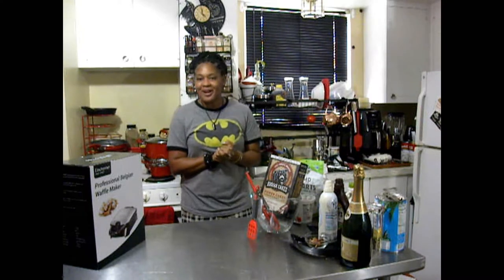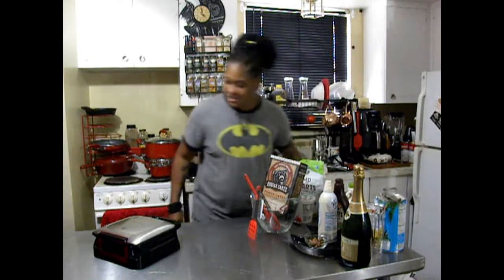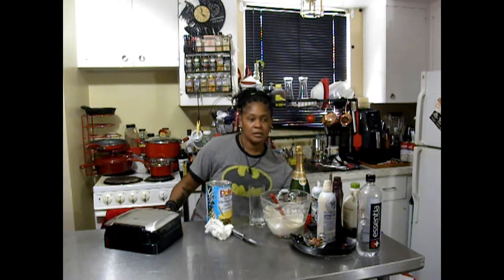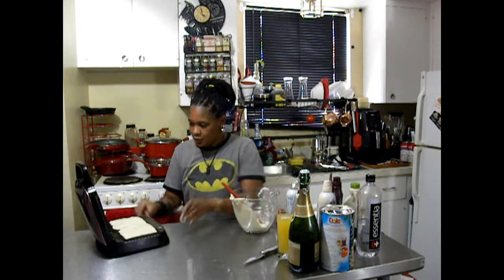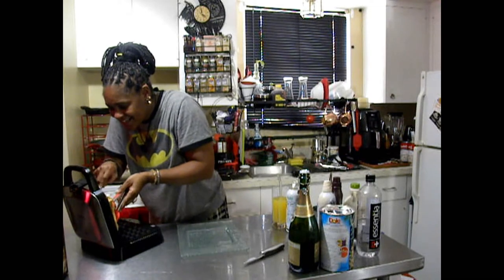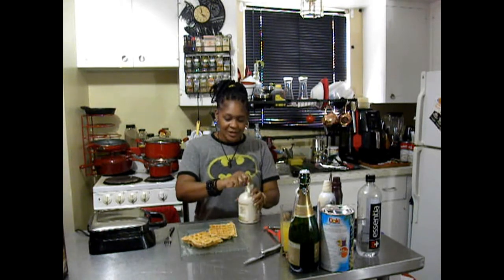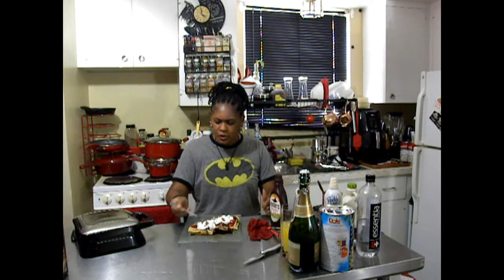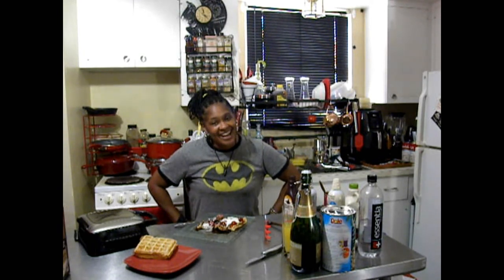LyricOriginals1 New Waffle Maker Open Box Demo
In this let's cook At Home video LyricOriginals1 opens a possible new appliance. The  Elechomes Belgian Waffle Maker will get a test run for the Let's Cook At Home Subscribers.

Amazon Finds:

Write recipes seen online in your very own Let’s Cook At Home 100 blank page journal.
Hard cover:
Soft cover:

Auto Eggroller Fridge Organizer:

3 in 1 Waffle Iron:

Chefman Belgium Waffle Maker:

Anchor Glass Batter Bowl w/lid:

Stainess Steel Mixing Bowls w/lids:

6pc Nesting Bowls w/lids:

$LyricOriginals1

"Keep A Lyric In Your Heart"